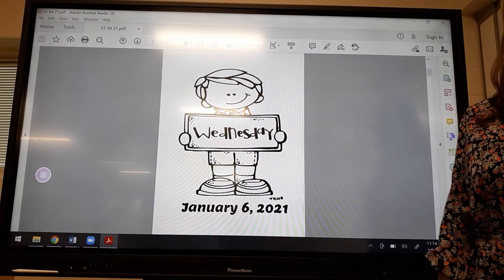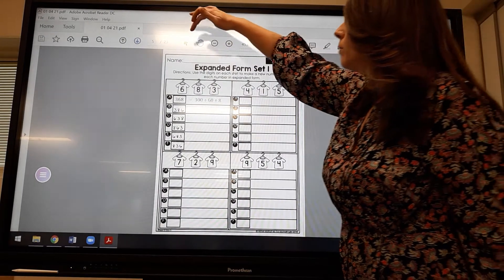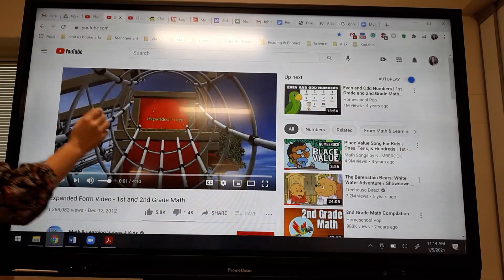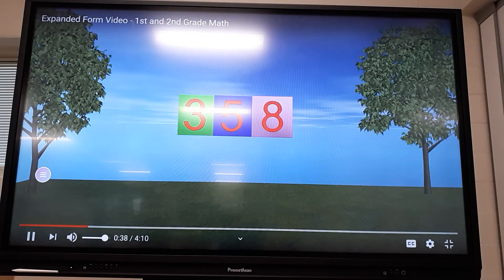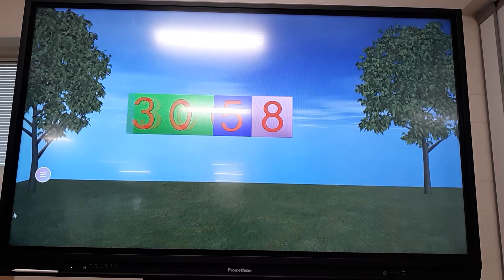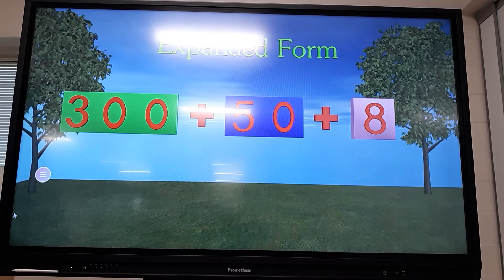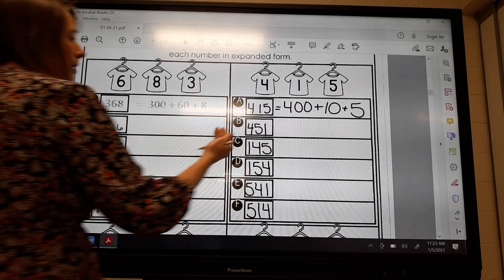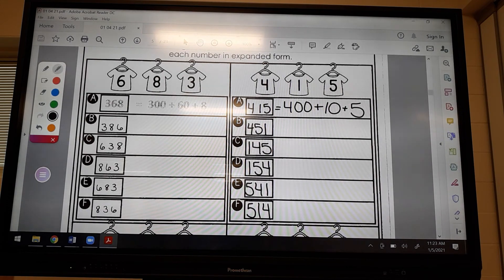1/6/21 Packet Lesson Plan - Math Help - Expanded Form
In this video Ms. Southwick teaches how to write a 3 digit number in expanded form. Also covered is how to make 6 unique number combinations from 3 given digits.